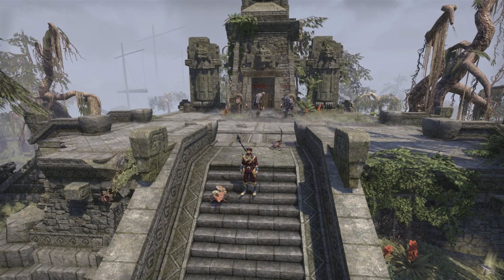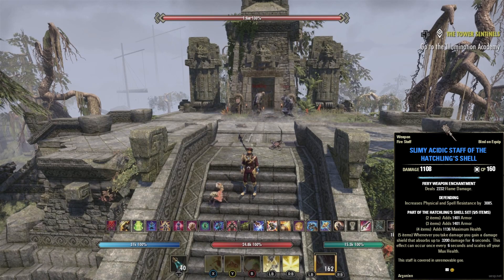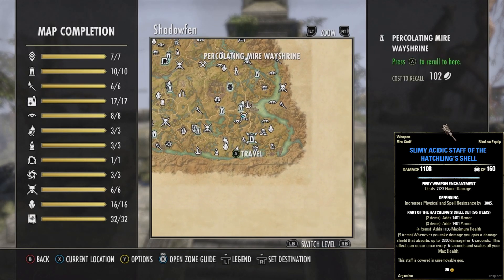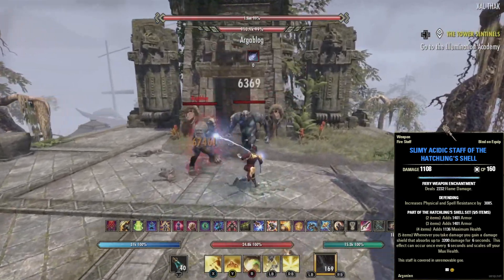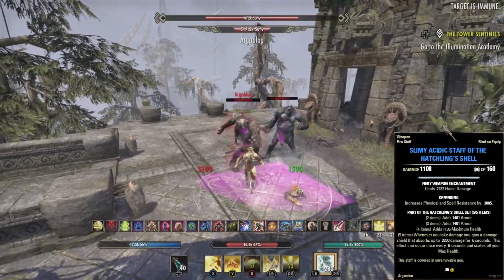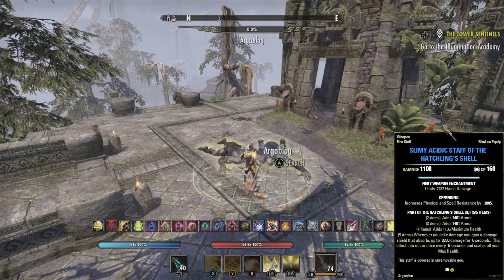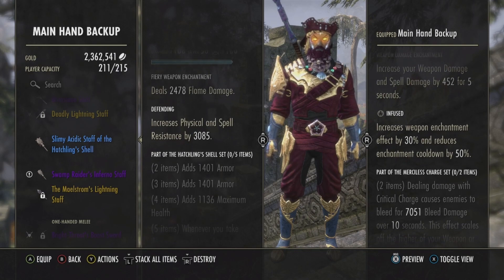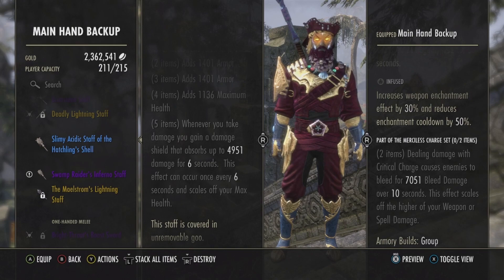Unique Weapons and Armors of Tamriel EP 132 Slimy Acidic Staff of the Hatchling's Shell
In this series we go after unique named weapons and armors in the elder scrolls online; For those looking to make gold I also give you the estimated value of the idem as well.
Weapon: Slimy Acidic Staff of the Hatchling's Shell (Hatchling's Shell set)
Location: Shadowfen
World Boss: Argablog & Vlaga
Value as of 8/130/23 NA server 4,942